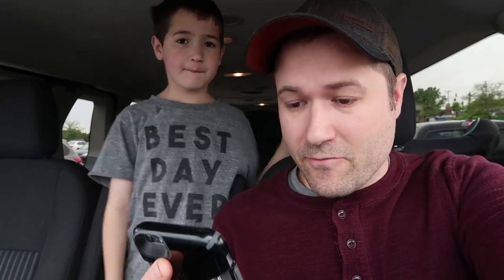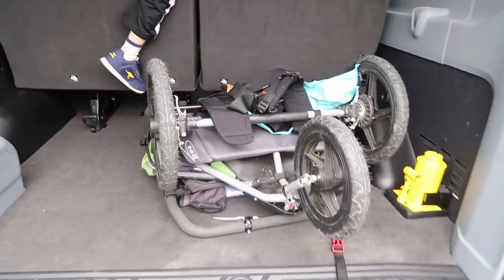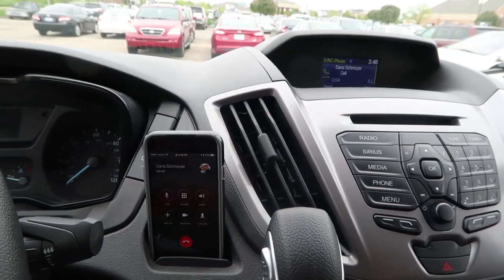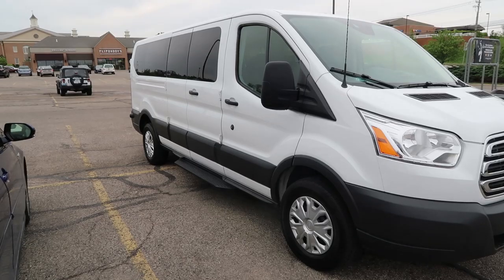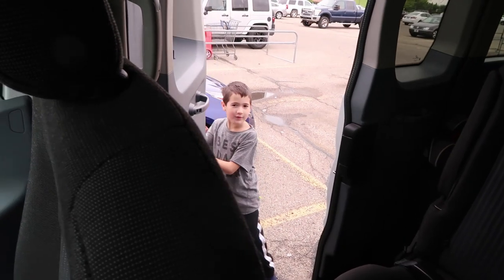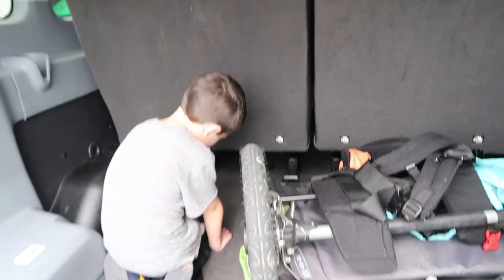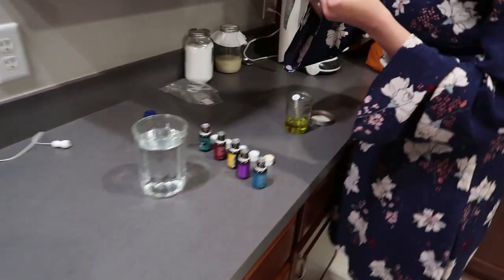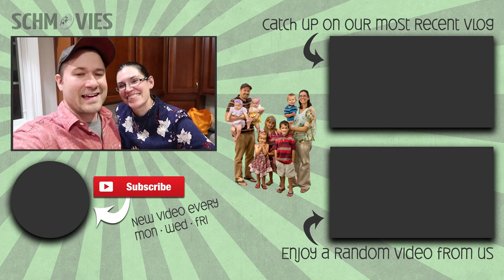Romanic Birthday Dinner for my Wife! 🎂💕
Dana's birthday is tomorrow, so we went out to a nice, fancy dinner to celebrate! We both dressed up and had a fun time together eating fondue, which we haven't done in a LONG time. It's fun to have new romantic experiences with the person you love, especially after 10 years of marriage.